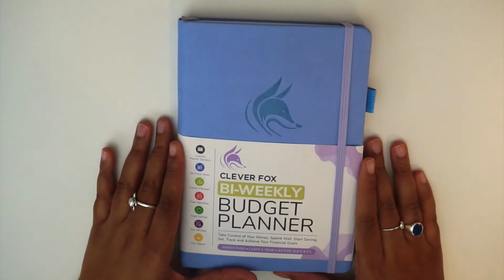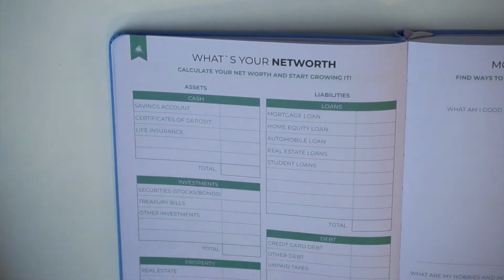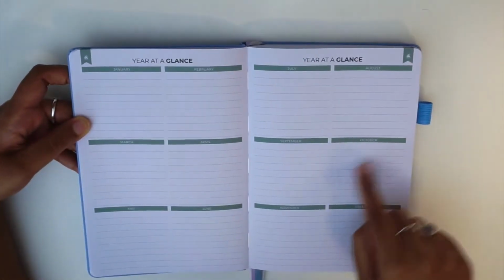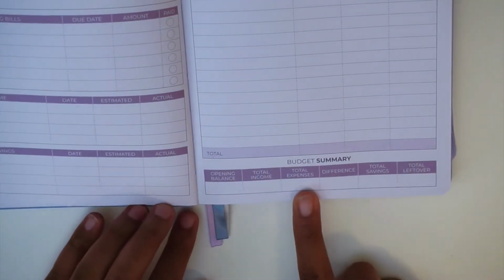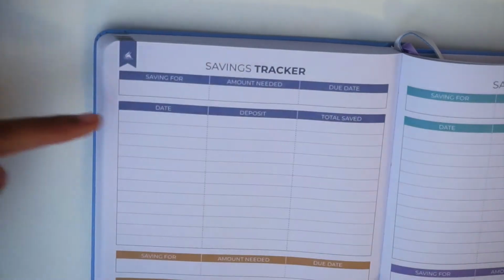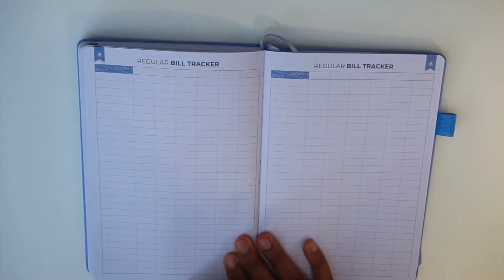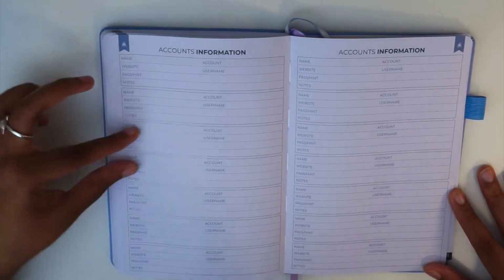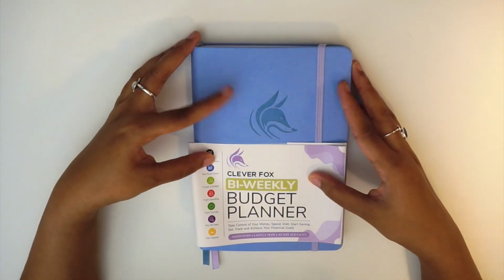Clever Fox Bi-Weekly Budget Planner Review and Flip Through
I truly believe in the power of a budget and for me, the best way to keep up with my budget is to use a physical planner. In this video, I flip through and review the Clever Fox Bi-Weekly Budget Planner and share all that this planner has to offer.

Clever Fox Bi-Weekly Budget Planner

» TUNES
♪ melodiesinfonie - acting